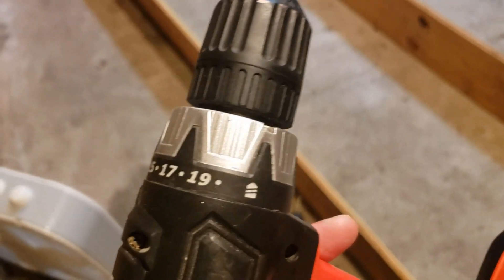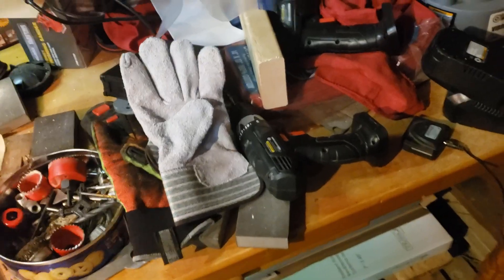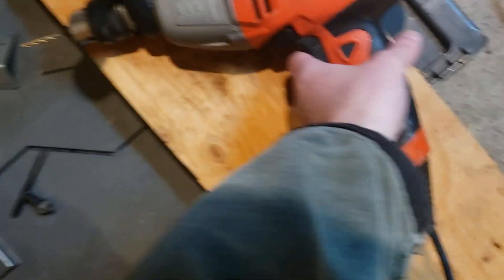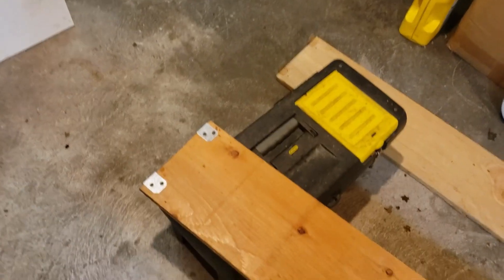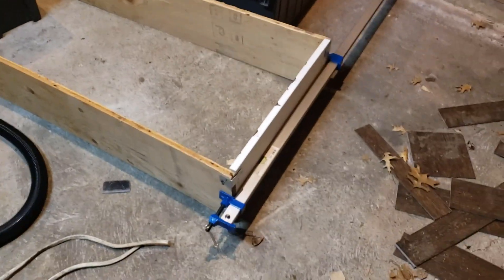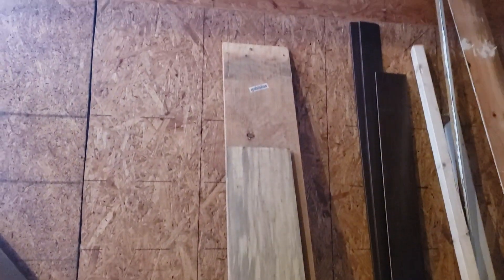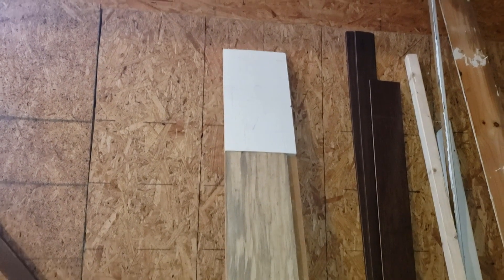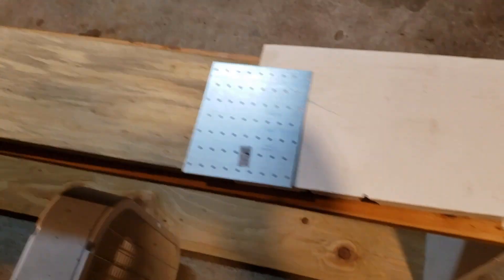Episode 76.1 Dad Points 2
Pr3pp3rchan expands upon Dad Points and their rules...

Dogecoin address DLRCaLHABB6JCYqo9affAMA8J9jbYS8wKc
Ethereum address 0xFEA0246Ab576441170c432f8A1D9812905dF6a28